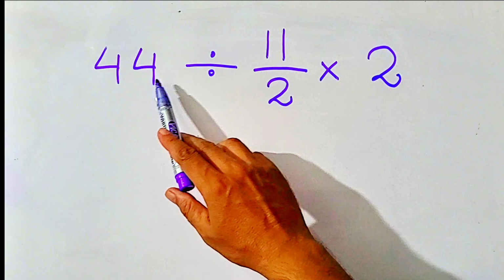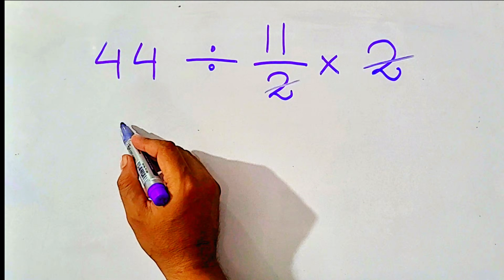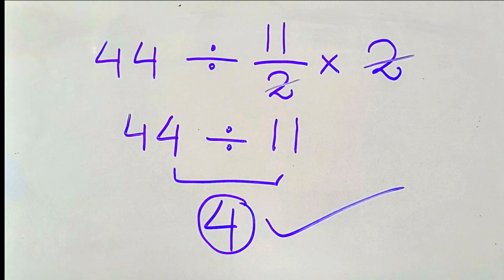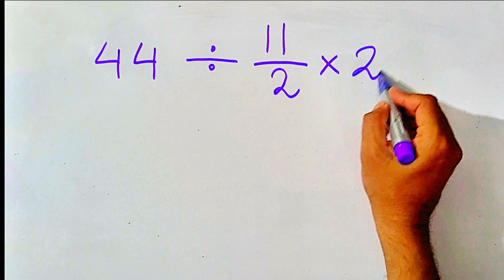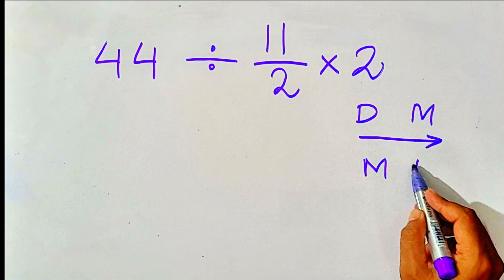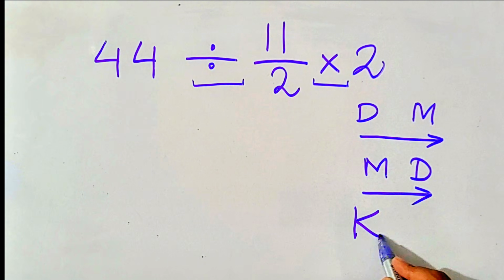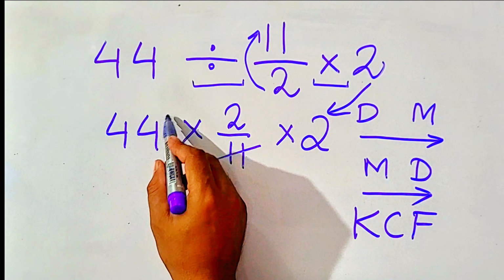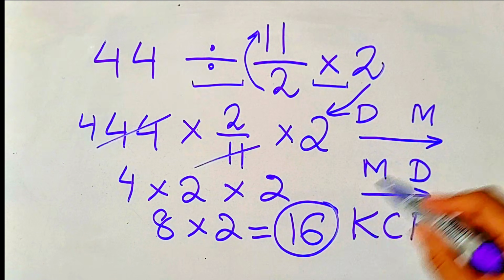Only 1 in 100 people Can Solve This math Problem!